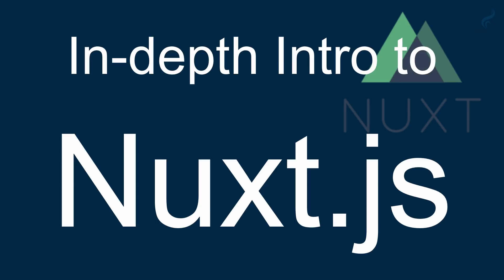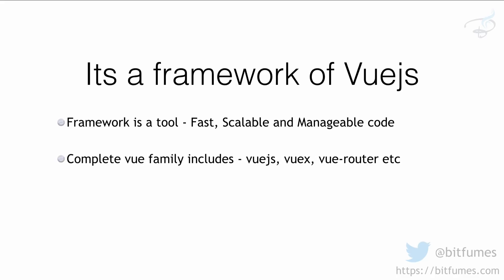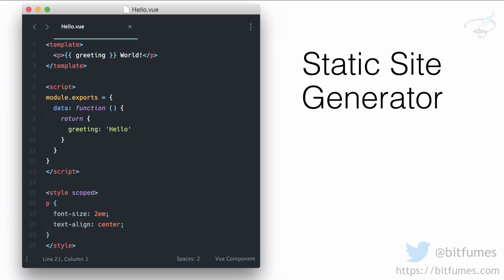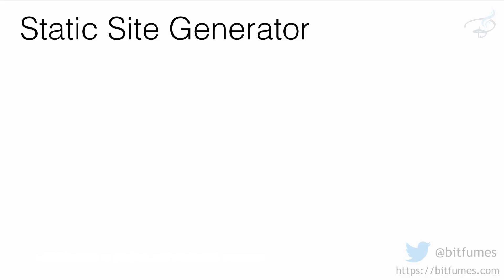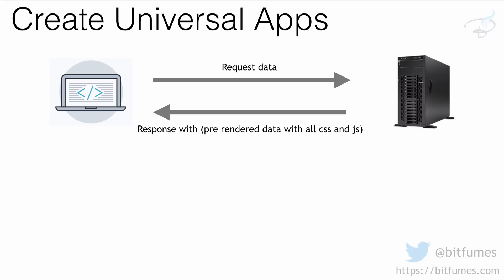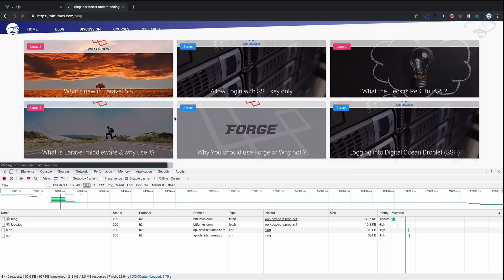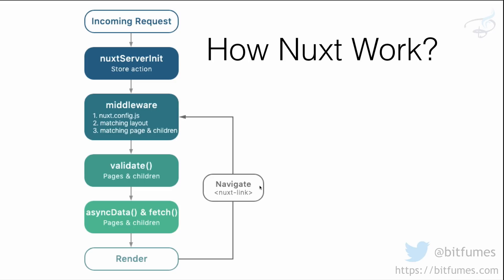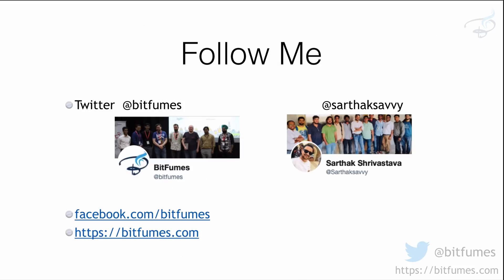1 Nuxt JS beginner tutorial - In Depth Intro to Nuxt.js | SPA, SSR, Static Site, Vue.js Family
What is Nuxtjs? Why Nuxt.js is so good? What Nuxt.js can do? What Nuxt.js Includes
How single page application works?
How static site generation in nuxt works?
How universal application is created in nuxtjs?

Laravel Beginner tutorial - from download to deploy

FOLLOW ME

--- QUESTIONS? ---